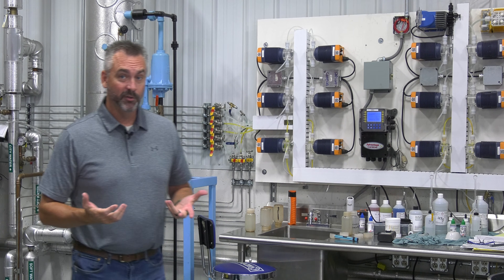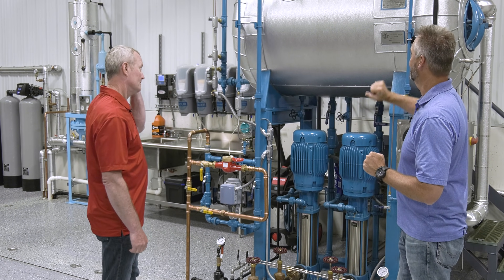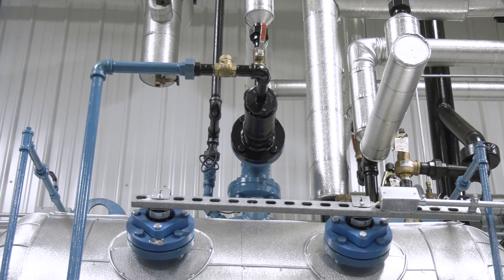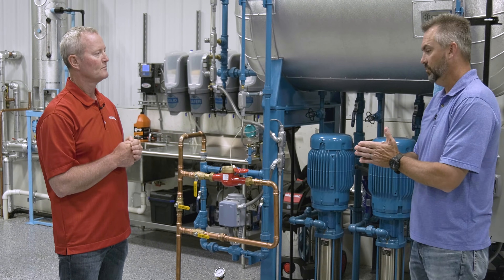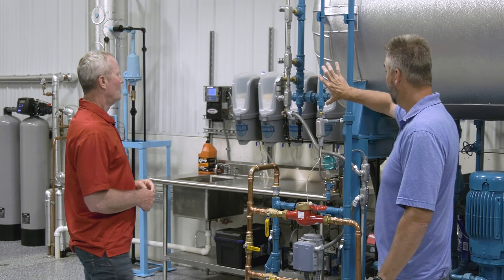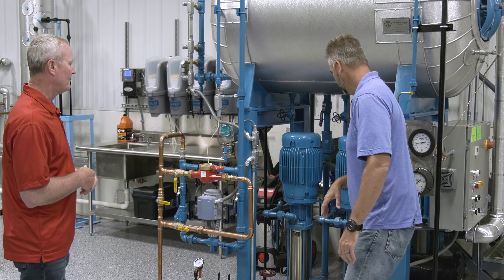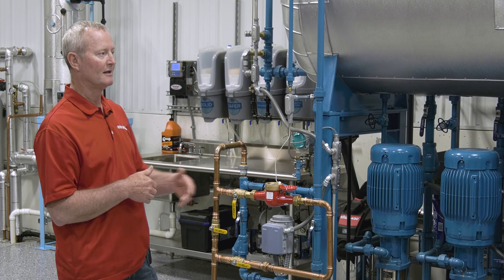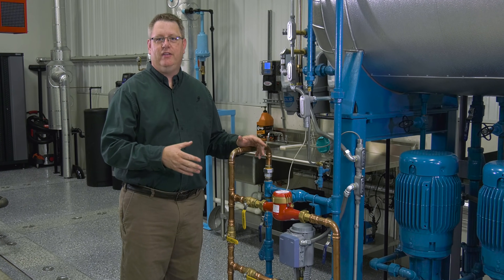Deaerator 101 for 2022 - The Boiling Point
All things deaerator today on the Boiling Point! Ritchie, Steven, and Jude walk us through a Deaerator 101- about the operations of a deaerator in the boiler room and some common deaerator problems that can stop it from properly working.

The deaerator is a key piece of equipment in your boiler room that when operating properly helps with efficiency and feed water treatment. The deaerator working properly relies on pressure and temperature and without those it doesn't work.

While water is the life blood of the steam boiler, it also can be it's destroyer if not properly treated. Pulling out the oxygen of the feedwater is crucial to keeping the boiler healthy.

0:42 What does a Deaerator do?
1:34 How does a Deaerator work?
5:30 What is Cavitation?
6:09 Common Problems
6:12 Reducing Valve Problems
6:50 Heating the water
7:58 Venting

Key Terms:
Steam System Parts
Feedwater system in boiler
Steam Boiler
Steam Education

We offer nationwide boiler rental. Get a quote within an hour!